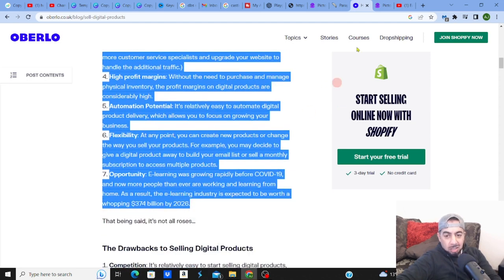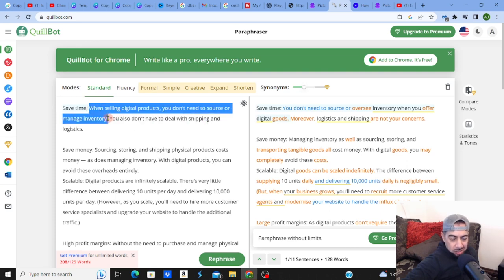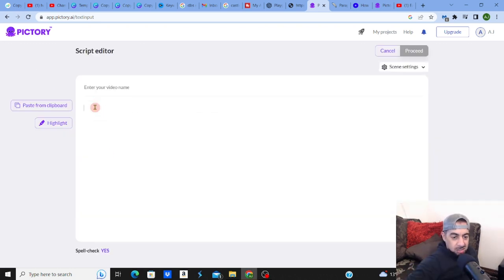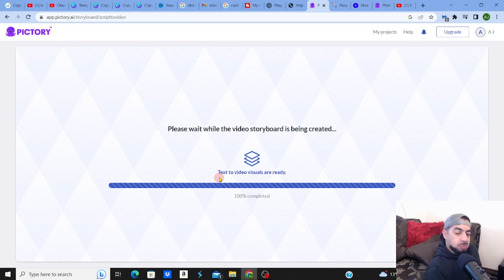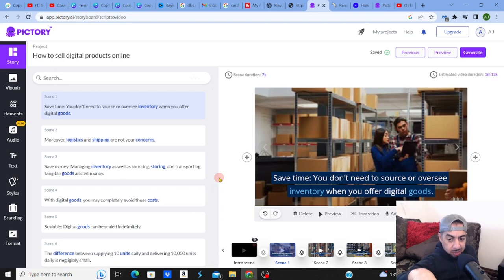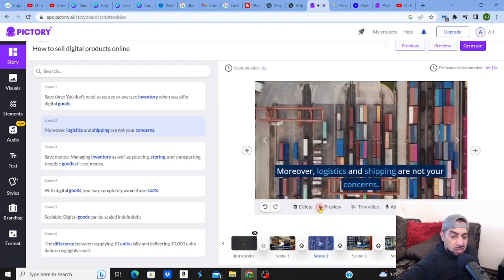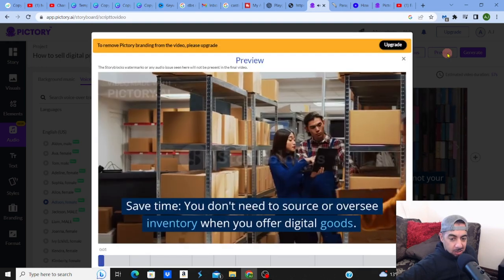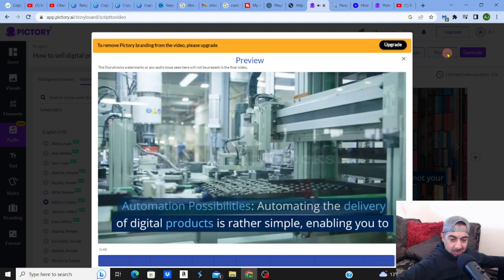YOUTUBE AUTOMATION STEP BY STEP TUTORIAL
✅►► In this tutorial, you'll learn how to create a cash cow channel on YouTube using YouTube automation.

YouTube automation is a great way to streamline your YouTube channel and make it easier for you to manage. This tutorial will show you how to use YouTube automation to create a channel full of videos that consistently get high viewership. You'll learn how to create custom YouTube automation channels that target specific niches, and how to create hard sell videos that will maximize your views and profits!

🔥🔥►► PICTORY (No.1 SOFTWARE TO EASILY AND QUICKLY CREATE Ai AUTOMATED YOUTUBE VIDEOS ) This is one of the best and most popular software's to create Ai videos.  It automatically converts text to speech and to videos very quickly. It is used by many Youtubers and creators to make Cash cow videos in minutes!!

👀👀►► JASPER.AI- 💥THE BEST Ai CONTENT WRITING SOFTWARE IN THE WORLD. IT CREATES BLOGS, ARTICLES, SOCIAL MEDIA POSTS. ANYTHING WRITTEN IN SECONDS!!💥

🚀🚀 ►► TUBEBUDDY(💥No.1 YOUTUBE RANKING SOFTWARE USED BY MANY CREATORS💥)  is a very popular and fantastic YouTube Seo software used by many youtubers. It is also proven to help you grow very quickly!!

❤️❤️►► CANVA My No.1 designing website for YOUTUBE THUMBNAILS,  ETSY DIGITAL DOWNLOADS and much more. It is one of the best and most popular websites for designing everything and anything.
CANVA PRO has fantastic features, try it out for free!

↗️ ►► VIDIQ is another great Youtube SEO/Ranking software, which can help you grow a youtube channel very quickly.

🚀🚀►► KAJABI (💥Top ALL IN ONE BUSINESS WEBSITE, No.1 FOR COACHING, ONLINE COURSES, LEAD GENERATION, EMAIL MARKETING, MEMBERSHIPS, BLOGS, PODCAST HOSTING and much more💥) It is one of the best and most popular platform for online sellers, influencers and creators.  It lets you create easy to use funnels and landing pages to capture leads, sell online courses, coaching, memberships, digital products and create allows you to also create blogs, memberships, host your website, podcasts and much more!!